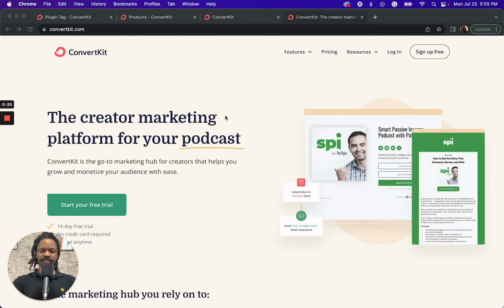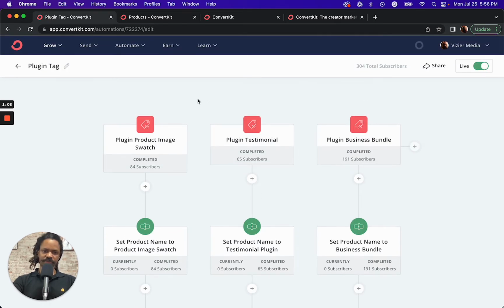Why I use Convertkit with Squarespace for email marketing